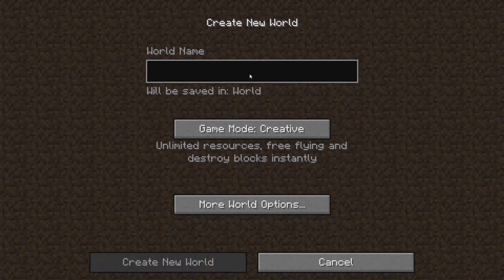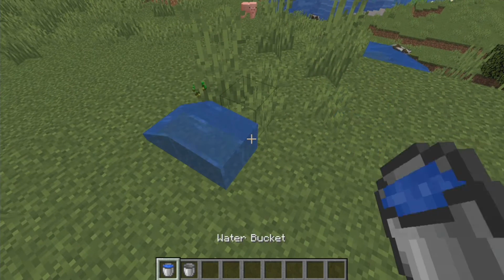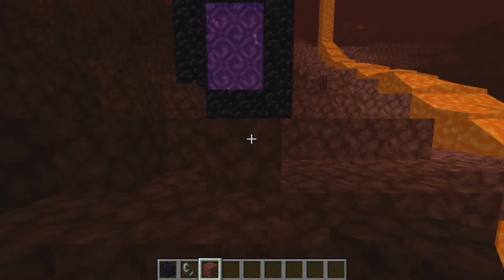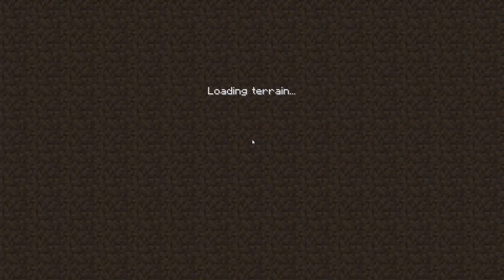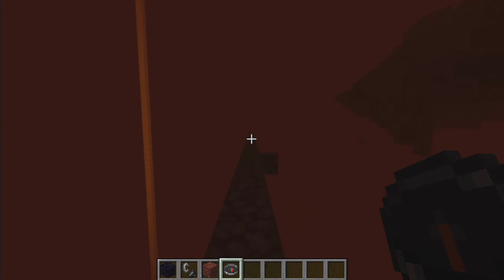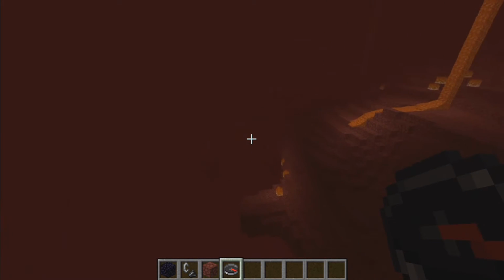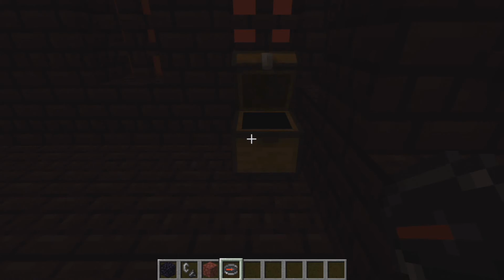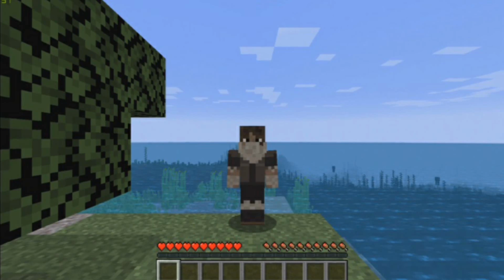The Wheel Of Time and Minecraft Connection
I just had to make this surprise video. I'm sure Minecraft fans may be aware, but The Wheel of Time by Robert Jordan inspired The Nether realm of Minecraft.

Hi! My name is Araedon and I'd like to share some of my hobbies with you! I am currently uploading videos on Monday, Wednesdays, and Fridays. The games I'm going to focus on for now are Minecraft, World of Warcraft, and Skyrim. Come explore the worlds of these games with me.

Minecraft is rated E 10+ by the ESRB and contains Fantasy Violence. Online interactions are not rated.
We're exploring a survival world with the seed "Araedon" using the large biome setting. I've turned the display distance down to 8 chunks until the new version of OptiFine comes out. I studied graphic design and architecture in college and I hope to show you how to improve your building style as we go.

Useful Websites
Optifine - Optifine is a software modification that allows Minecraft to run faster and look better while supporting shaders and HD resource packs.
Conquest Resource Pack - My favorite resource pack is the Conquest resource pack.
E-Plans - To get inspiration for some of my builds I look at architectural drawings.